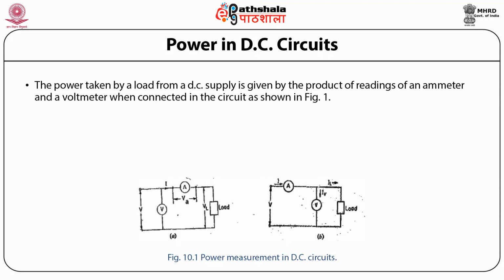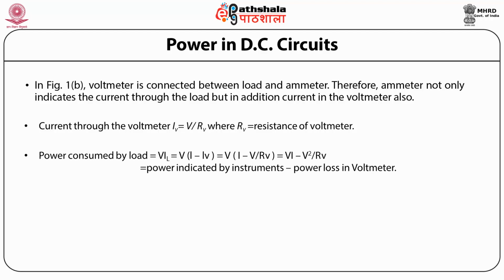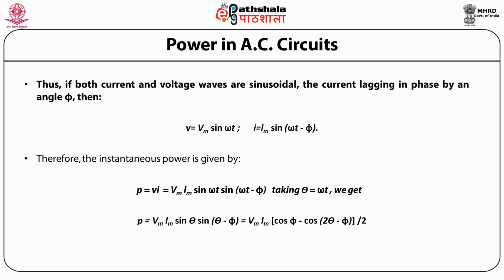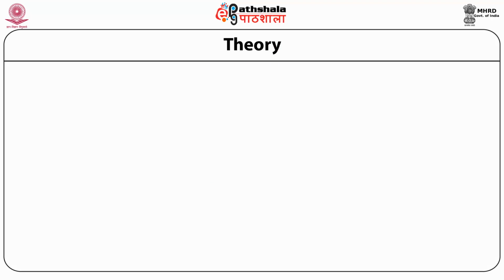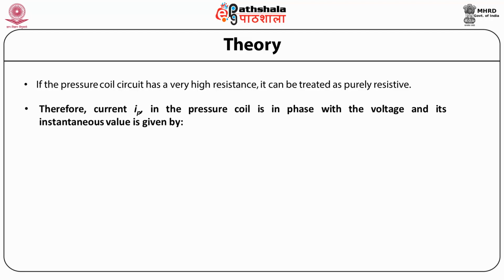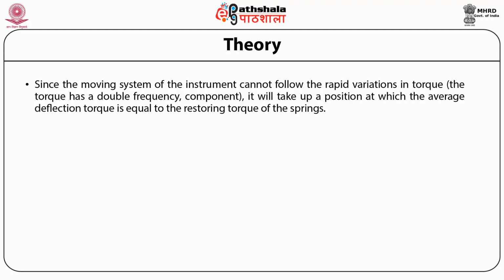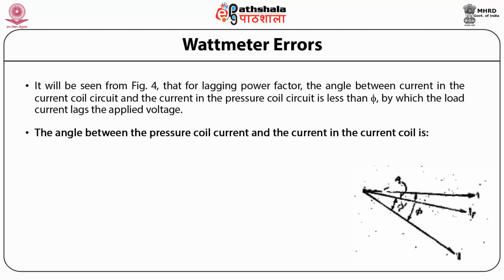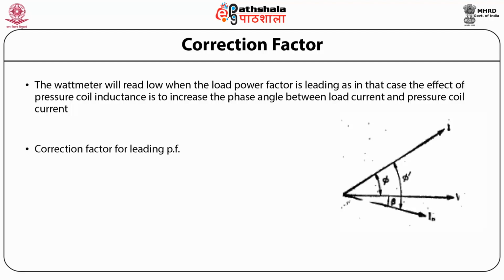Materials Science P04 M23 Measuement of power and wattmeters